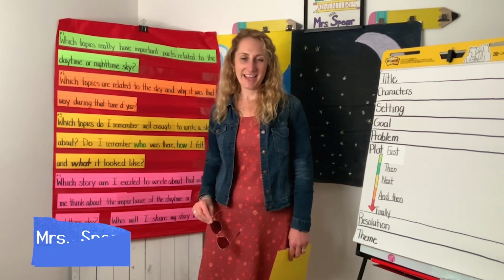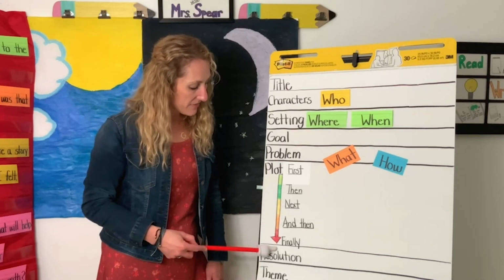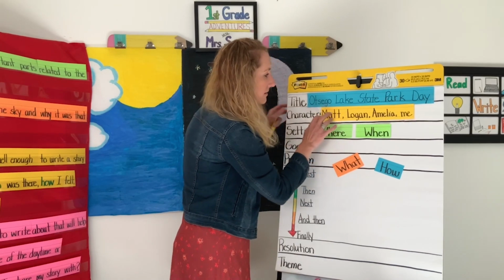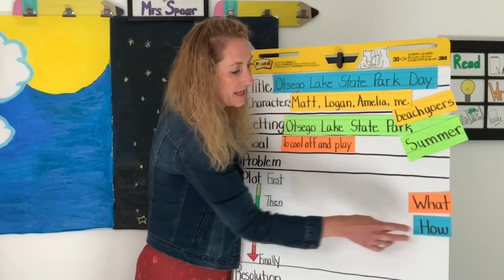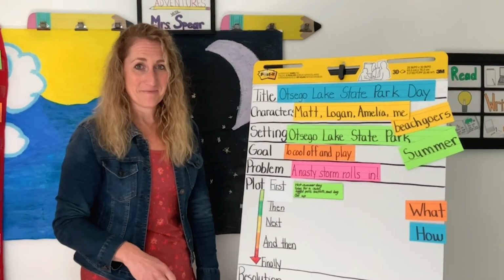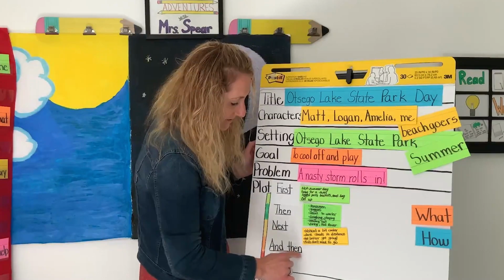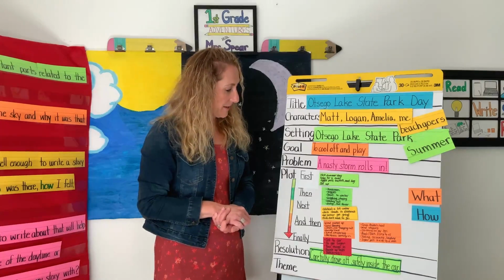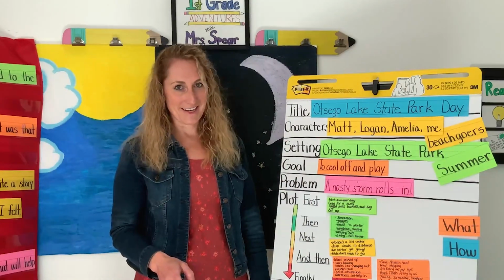Narrative Story Part 3: Making a Story Map | Read, Write, ROAR!